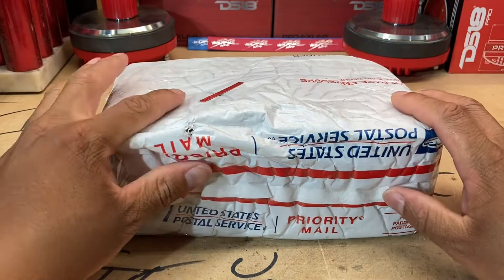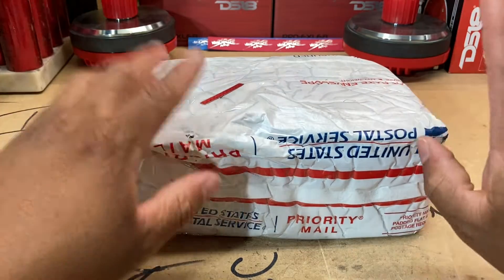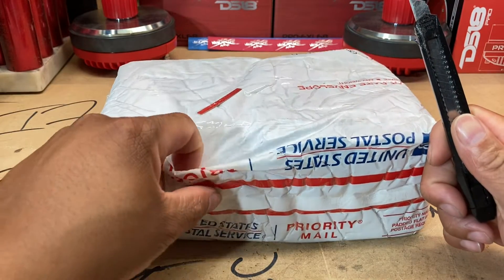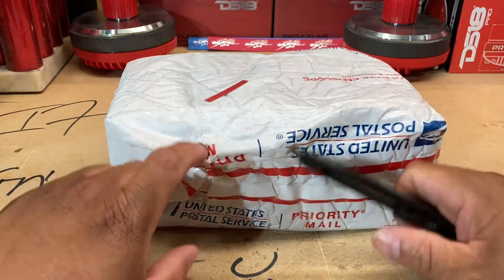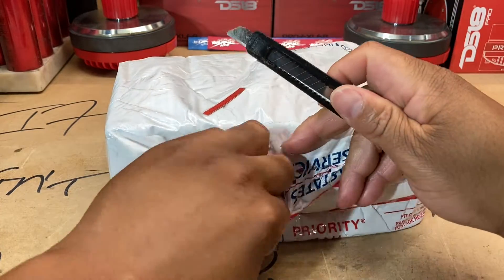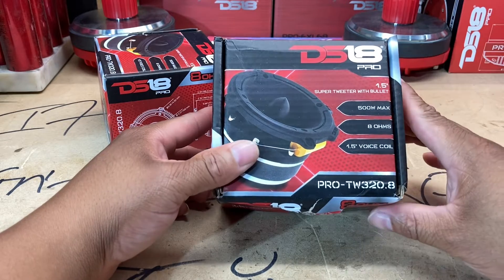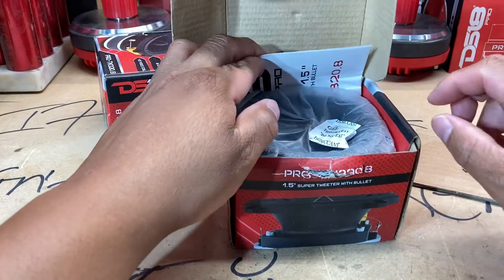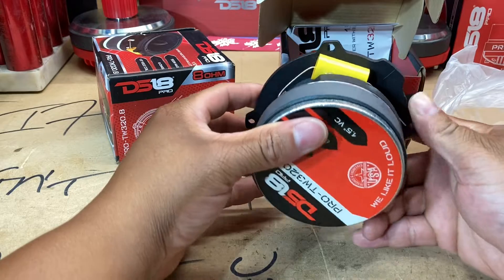DS18 Pro TW-320 Super Tweeters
So I usually order items for my systems and I tend to let them sit around for a while. I got around to unboxing my new super tweeters and of course the boxes were damaged but the tweeters were just fine. Unfortunately in the previous video I dropped the bombshell that I was scraping the budget build and going bigger so now the 2.0.2.1. build is all about the mids and highs and if you know DS18 you know